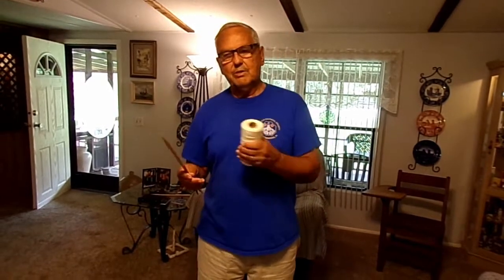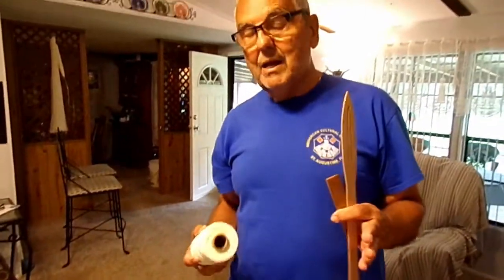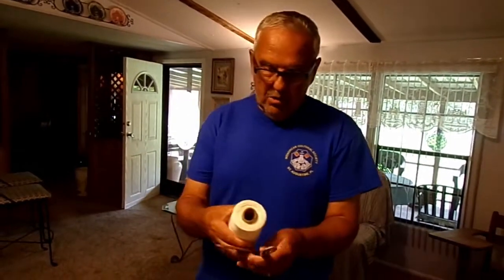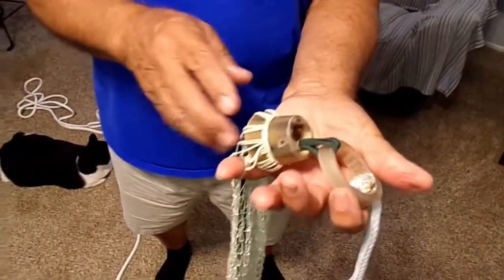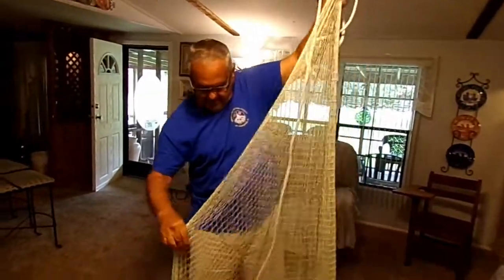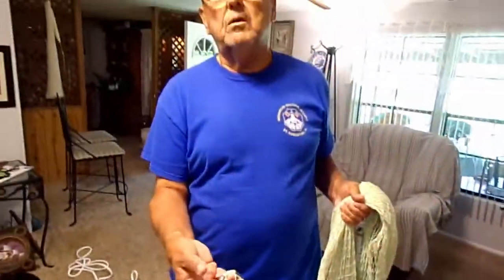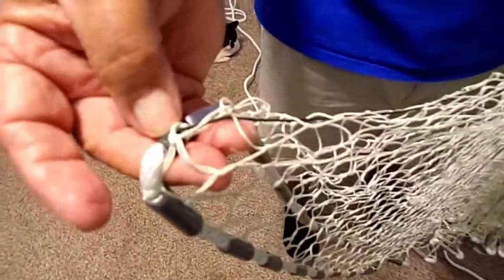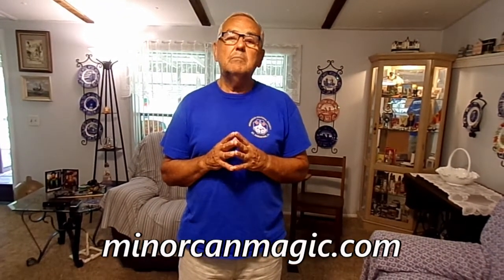Quality Handmade Cast Nets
Join us as we discus the components of a handmade cast net. This video covers materials used to make a net as well as the tools.